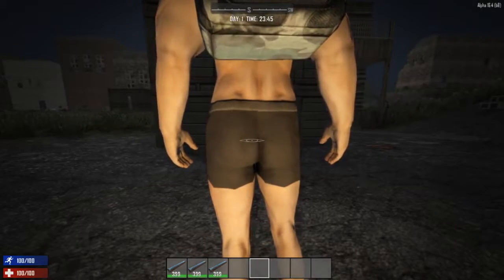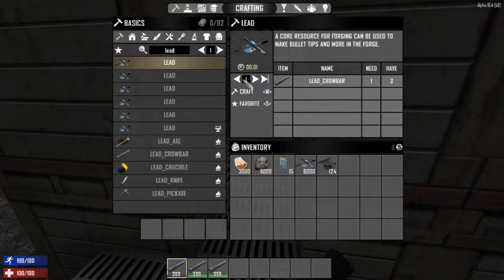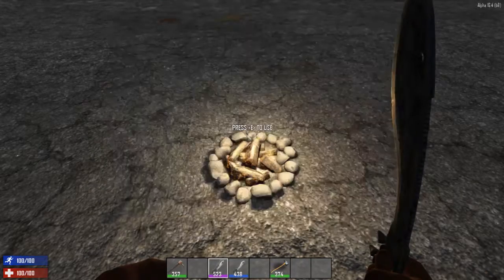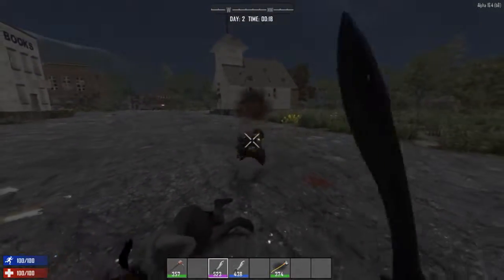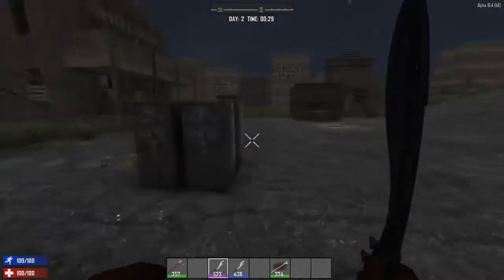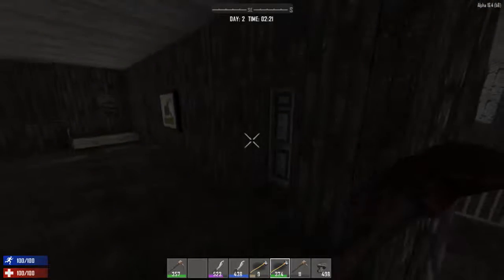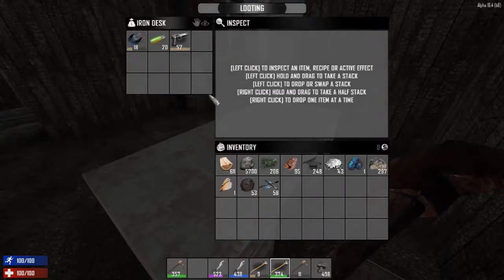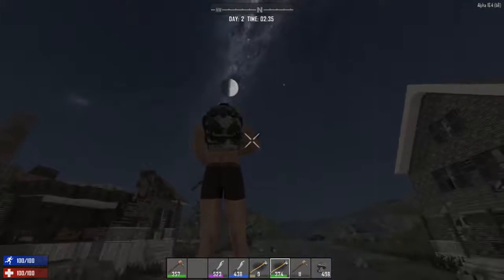Lead Tools Mod for 7dtd v1.3!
credit to stupidmariobros1fan for some of my mods animations, and all of my mods for inspiring me to make mods!